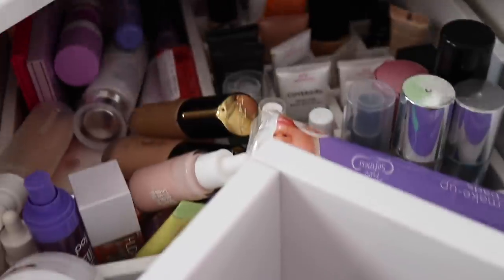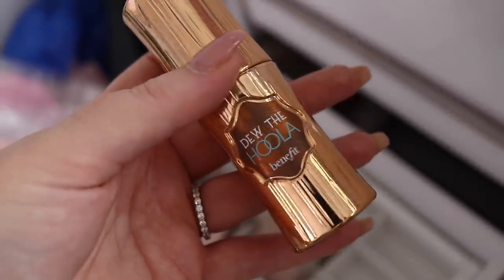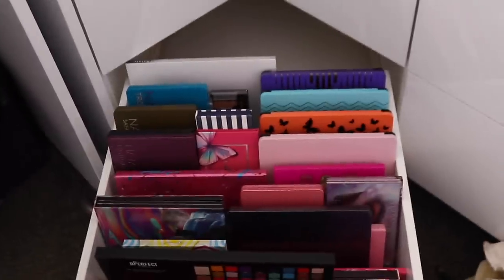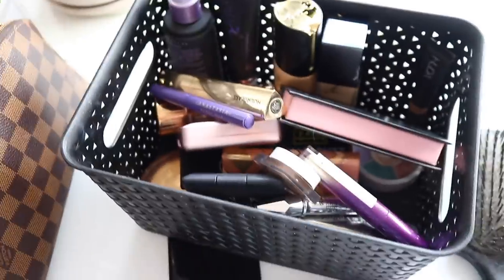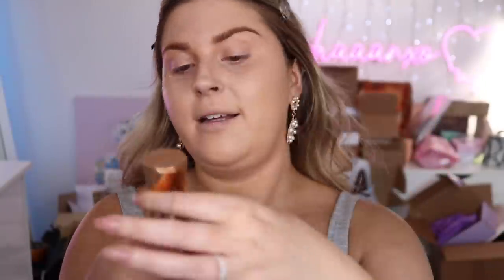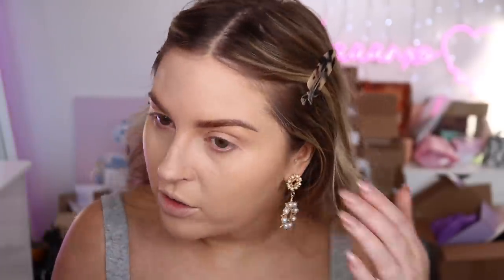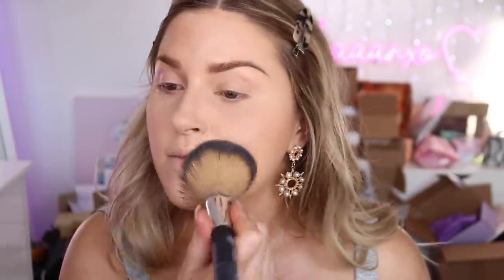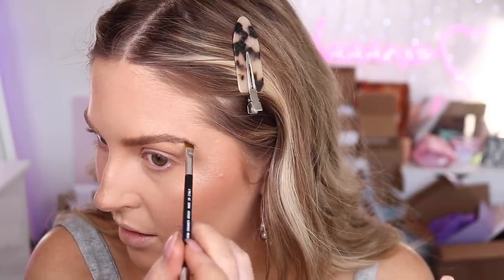at the back of the drawer.... 👀 SHOP MY STASH TUTORIAL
Today we are reaching for the makeup lost in the back of the drawer... let’s see what we find!

[01:56] Revolution XX Review
[06:42] Auric Review
[13:35] Bright Jaclyn Hill Palette Look
[19:28] K Beauty Full Face

Benefit Dew The Hoola Bronzer [Discontinued]
Urban Decay Chill Setting Spray [Discontinued??]

MARKED WITH ^ = GIFTED/MY BRAND

📫 P.O.BOX ADDRESS 📫
Shannon Harris
Palmerston North
NEW ZEALAND